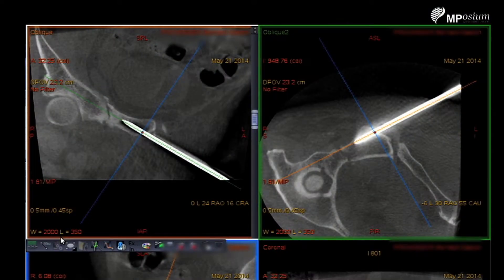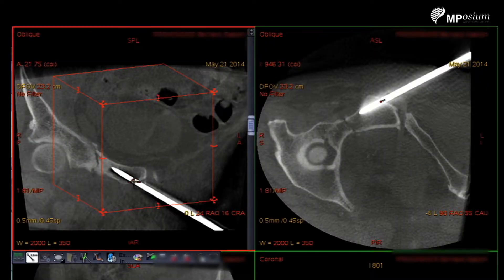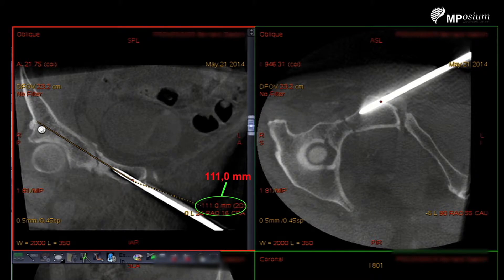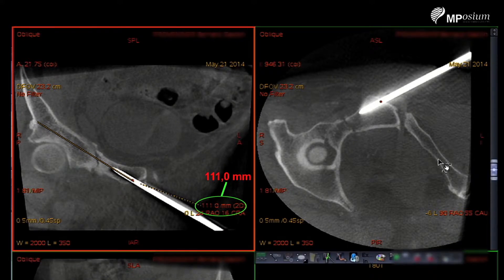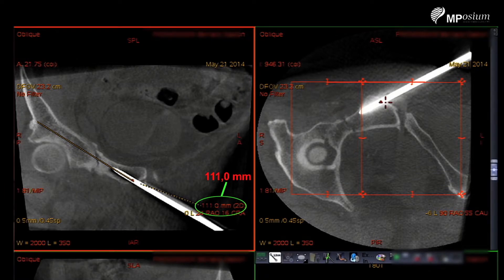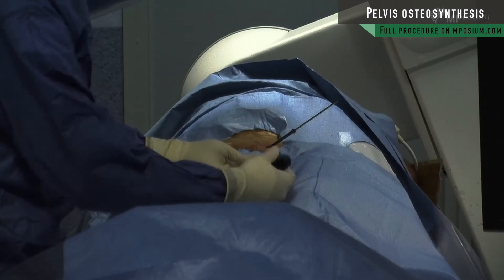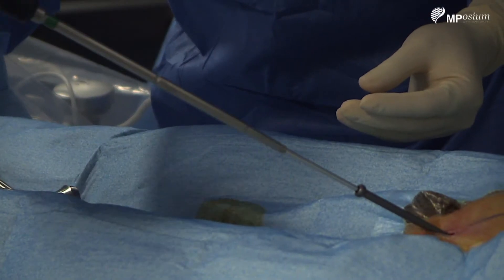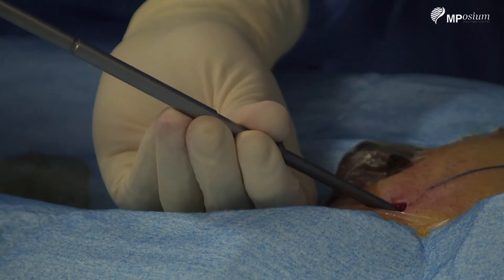Pelvis Osteosynthesis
After a 3D acquisition, the expert will show you his plan to fix the fracture.Then, he will present all used tools and how to prepare the patient. From the 8G needle insertion to the screw insertion, to the 3D and multiplanar control